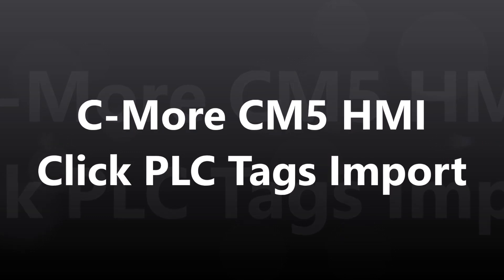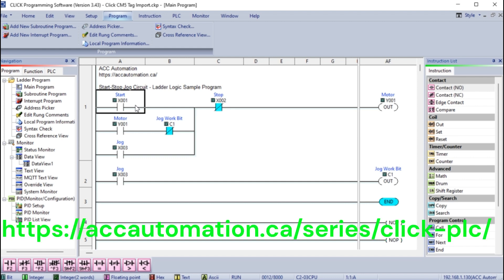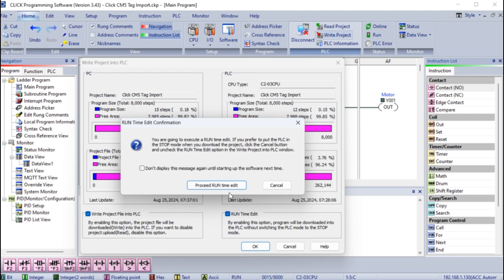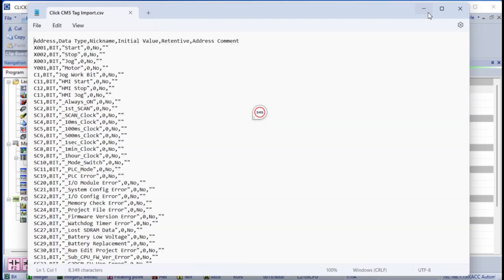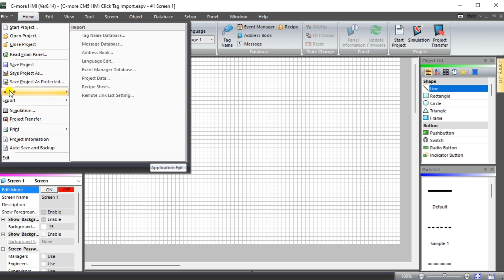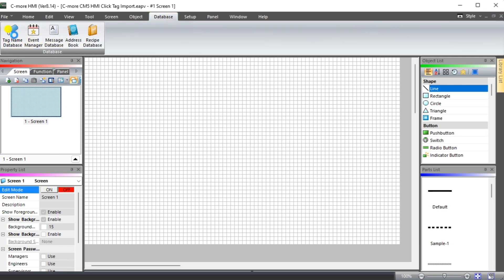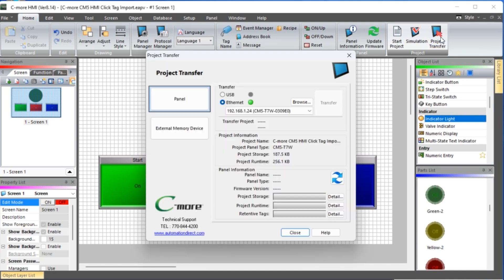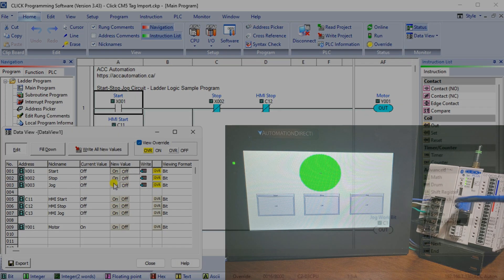C-More CM5 HMI Click PLC Tags Import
The C-More CM5 HMI programming software will allow tags to be imported. This can save you hours of work when establishing communications with different PLC controllers. Instead of creating and labeling tags in the PLC and the HMI, we can export them from the PLC and import them into the HMI. This saves you time, money, and mistakes.
We will be exporting tags from a Click PLC start-stop circuit. The export tags will then be imported into our HMI program. We will program a start-stop jog circuit on our C-More CM5 HMI screen. Let's get started.

00:00 C-More CM5 HMI Click PLC Tags Import
00:57 Modification of Click PLC program for CM5 HMI
02:57 Export Program Tags from the Click PLC
04:04 Start a New Project in the C-more HMI Programming Software
04:59 Import the Click PLC Tags into the C-More CM5 HMI
06:42 Program the C-More CM5 HMI
07:30 Transfer and Test the C-More HMI / Click PLC Program

C-More CM5 Quick Features:
4″, 7″, 10″, 12″, 15″, and 22″ widescreen options
16.7M colors and LED backlights
800MHz or 1.6GHz Quad Core CPU
43MB project memory
12 to 24 VDC powered
Built-in real-time clock with 30-day backup (no battery required)
NEMA 4/4X (indoor use only), IP65
FREE HMI programming software with powerful design tools and a project simulator
CM5 series HMIs support any EA9 series project (created with V6.73 or later) for an easy panel upgrade

Support Links:
C-More CM5 Frequently Asked Questions (FAQ)

Helping you with your automation control tasks...